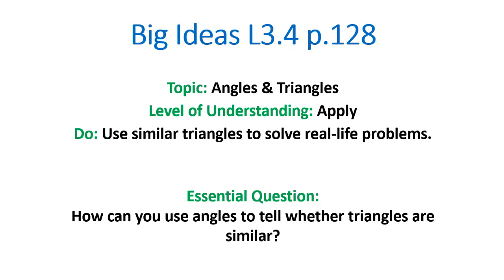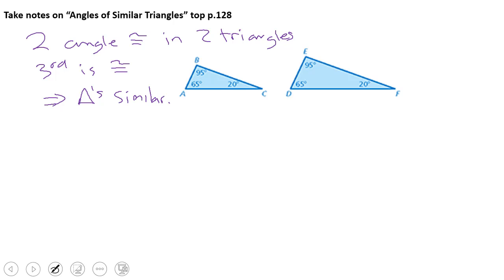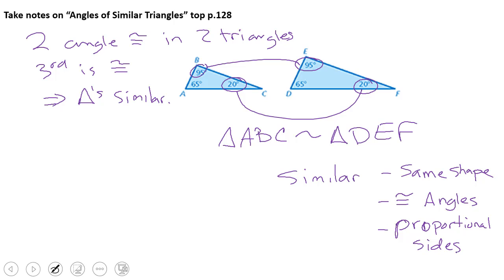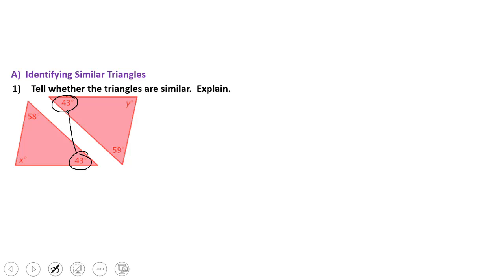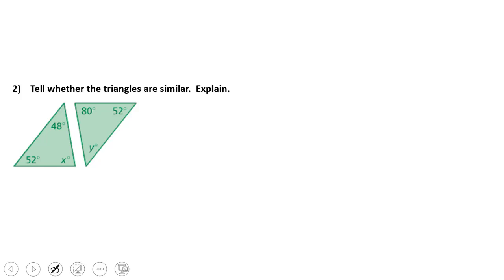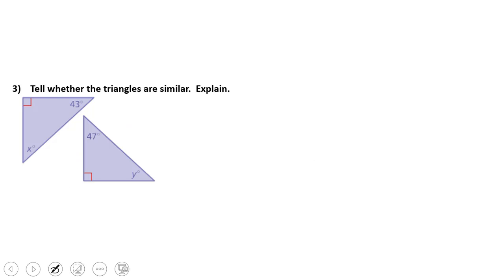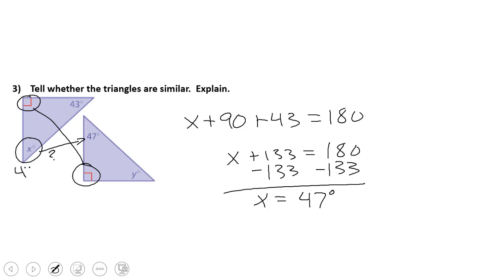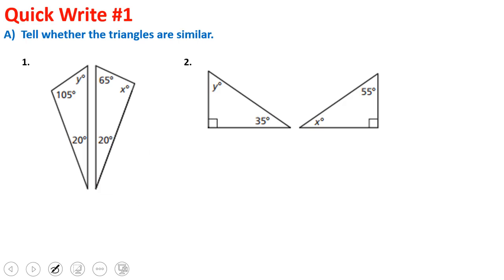B8 L3 4 Use Similar Triangles v1